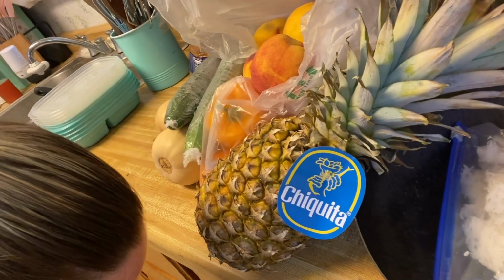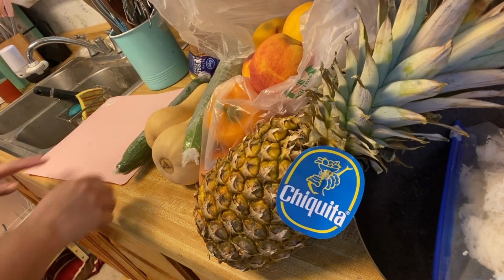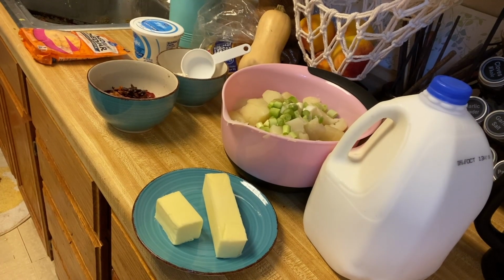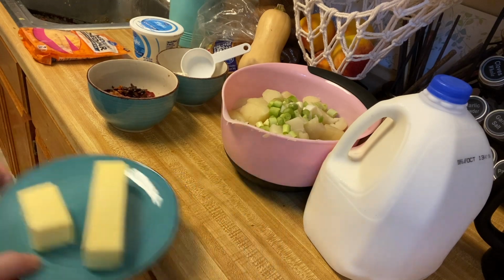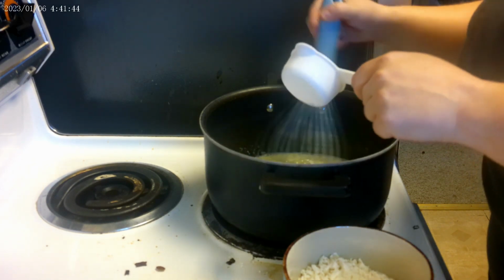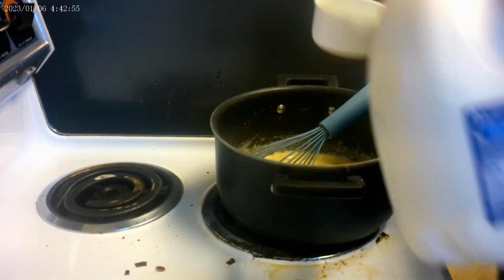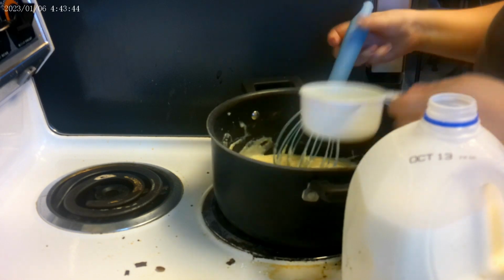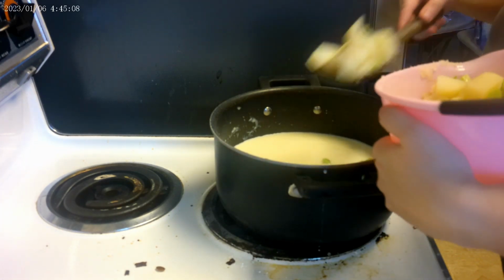Loaded Baked Potato Soup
250 calories / measuring cup